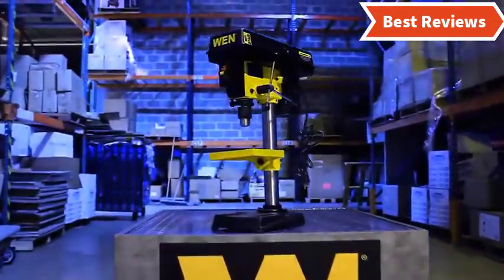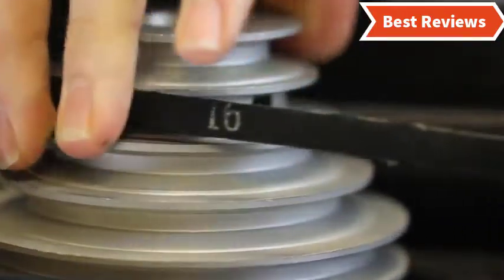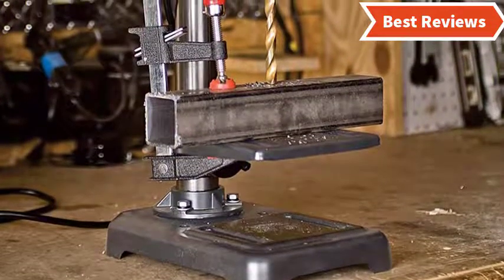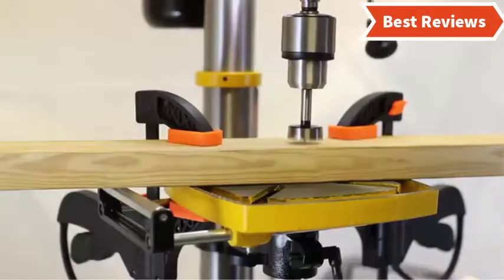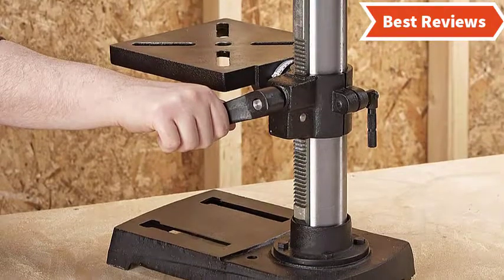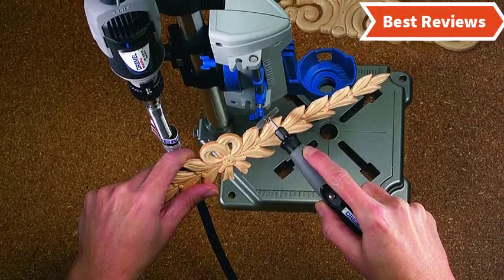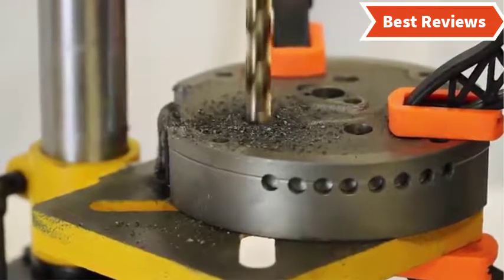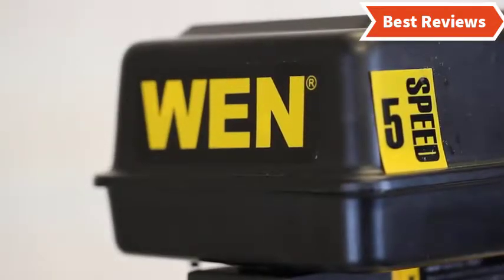Best Benchtop Drill Press 2019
Are you looking for the best benchtop drill press. We spent time to find out the best benchtop drill press for you and create a review video. In this video review you will find the top products list, what is the feature of these products and why you should buy it.

Here is the list of 5 best benchtop drill press.

5. Genesis GDP805P

4. WEN 4214

3. SKIL 3320-01

2. Dremel Drill Press

1. WEN 4208